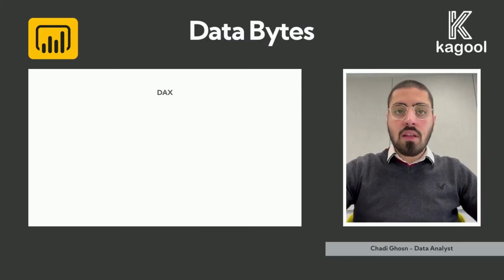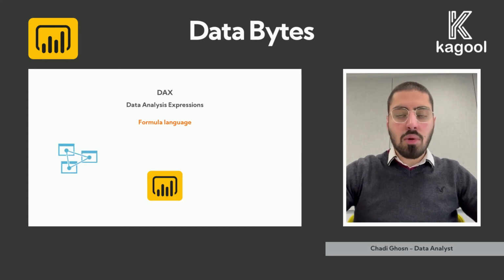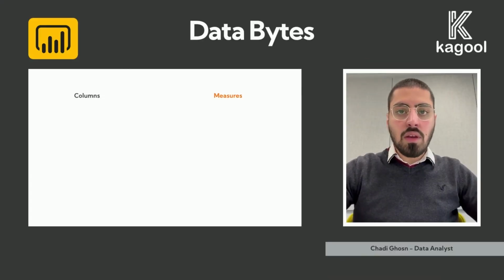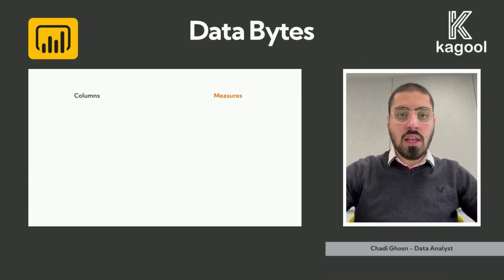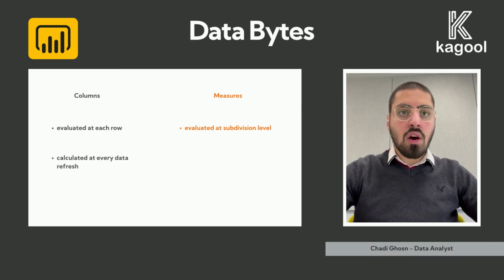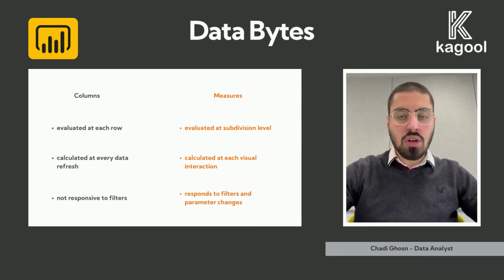How to use DAX in Power BI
How can you use DAX to make the most of Power BI and make effective, data-driven decisions?

Chadi Ghosn, a Data Analyst at Kagool, takes you through it in the latest episode of Data Bytes.